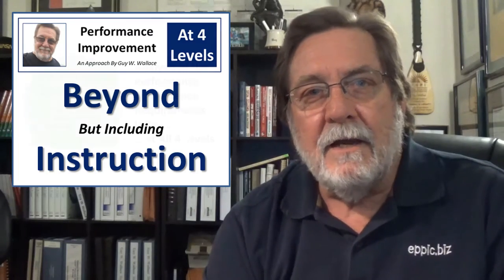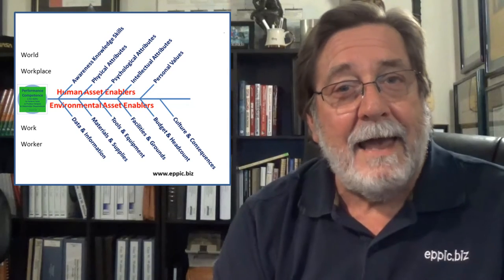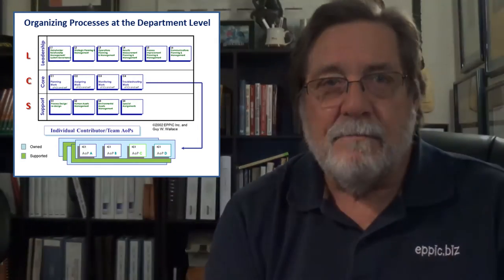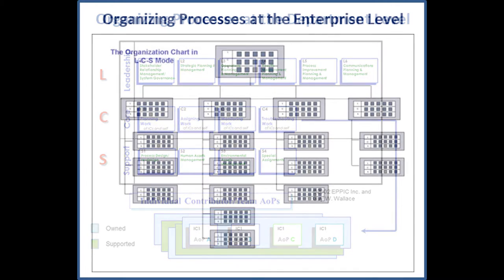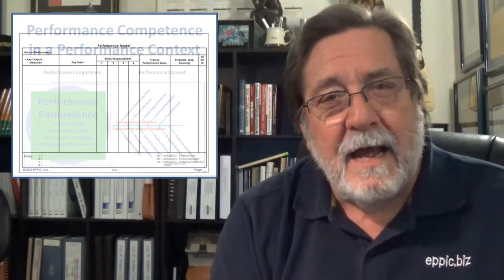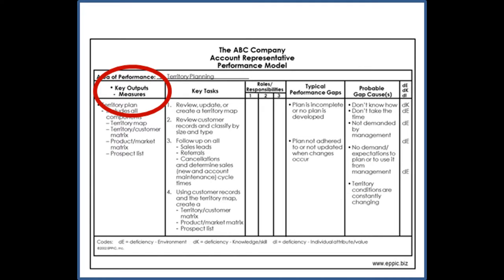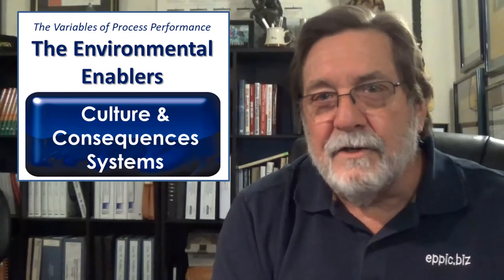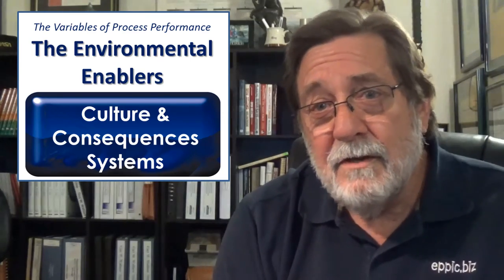Performance Improvement at 4 Levels - 2020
An overview of my EPPI methods for Enterprise Process Performance Improvement - my version of HPT/PI - Human Performance Technology/ Performance Improvement.